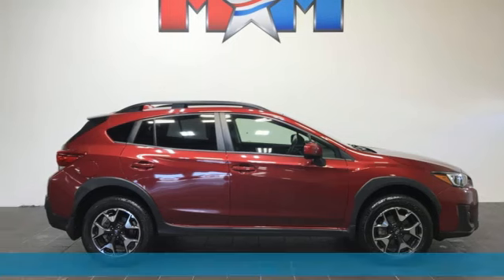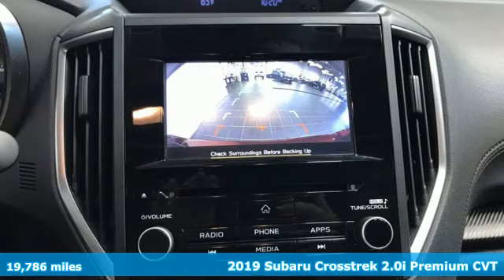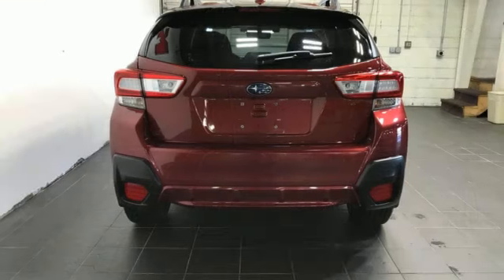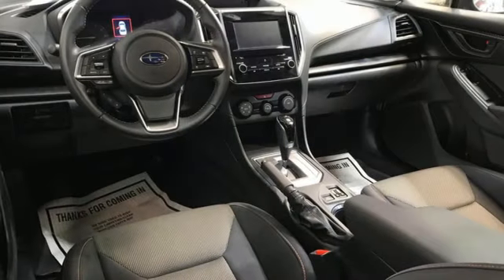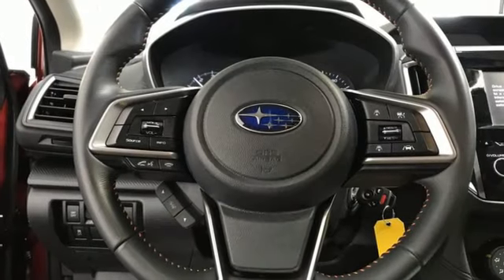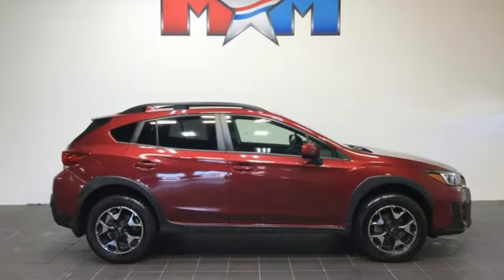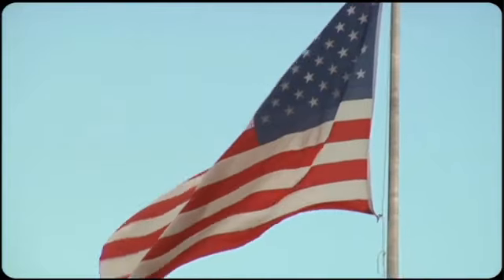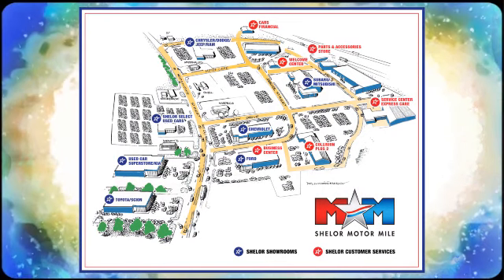Used 2019 Subaru Crosstrek Christiansburg VA Blacksburg, VA X65058A - SOLD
Year: 2019
Make: Subaru
Model: Crosstrek
Trim: Sport Utility
Engine: 2.0L 4 Cylinder Engine
Transmission: CVT Transmission
Color: Venetian Red Pearl
Interior: Black
Mileage: 19786
Stock #: X65058A
VIN: JF2GTAEC2K8231664
Nice, GREAT MILES 19,786! FUEL EFFICIENT 33 MPG Hwy/27 MPG City! Sunroof, Heated Seats, Onboard Communications System, Brake Actuated Limited Slip Differential, Apple CarPlay, Smart Device Integration, CD Player, Back-Up Camera SEE MORE!br /br /KEY FEATURES INCLUDEbr /Heated Driver Seat, Back-Up Camera, iPod/MP3 Input, CD Player, Onboard Communications System, Aluminum Wheels, Apple CarPlay, Brake Actuated Limited Slip Differential, Smart Device Integration, Heated Seats. Rear Spoiler, MP3 Player, Satellite Radio, Remote Trunk Release, Privacy Glass. br /br /OPTION PACKAGESbr /Blind Spot Detection/Rear Cross Traffic Alert, EyeSight-System, Steering Responsive Fog Lights, Tire Pressure Monitoring System, individual wheel pressure display, Overhead Console Shower Light, High Grade Instrument Cluster w/Color LCD Display, Power Moonroof, All-Weather Floor Liners, Auto-Dimming Mirror w/Compass & HomeLink, Rear Bumper Cover, Splash Guards, Rear Seat Back Protector. Subaru Premium with Venetian Red Pearl exterior and Black interior features a 4 Cylinder Engine with 152 HP at 6000 RPM*. Local Trade-In br /br /EXPERTS REPORTbr /Edmunds.com explains Off-roading is where the Crosstrek shines thanks to the 8.7 inches of ground clearance and standard all-wheel drive. Subaru's X-mode (hill descent control) works well and is a rare feature in this class.. Great Gas Mileage: 33 MPG Hwy. br /br /WHO WE AREbr /At Shelor Motor Mile we have a price and payment to fit any budget. Our big selection means even bigger savings! Need extra spending money? Shelor wants your vehicle, and we're paying top dollar! br /br /Tax DMV Fees & $597 processing fee are not included in vehicle prices shown and must be paid by the purchaser. Vehicle information and equipment is based off standard equipment as decoded from VIN and may vary from vehicle to vehicle.br / Chevrolet Ford Chrysler Dodge Jeep & Ram prices include current factory rebates and incentives some of which may require financing through the manufacturer and/or the customer must own/trade a certain make of vehicle. Residency restrictions apply see dealer for details and restrictions. All pricing and details are believed to be accurate but we do not warrant or guarantee such accuracy. The prices shown above may vary from region to region as will incentives and are subject to change.